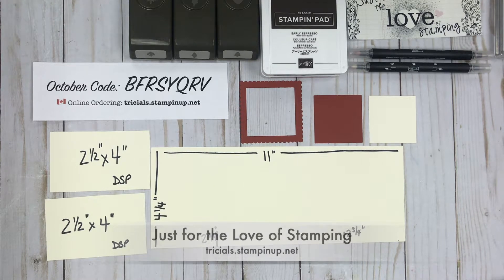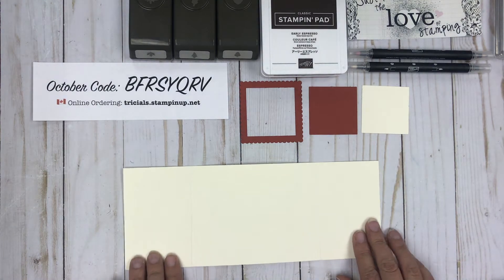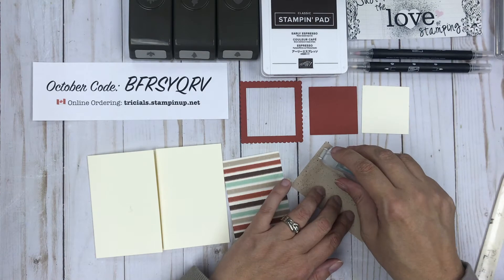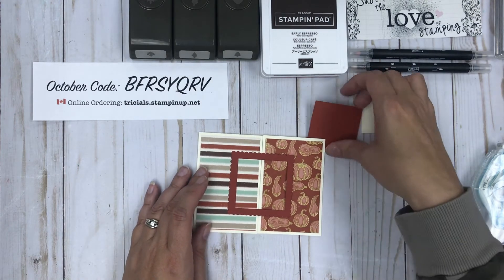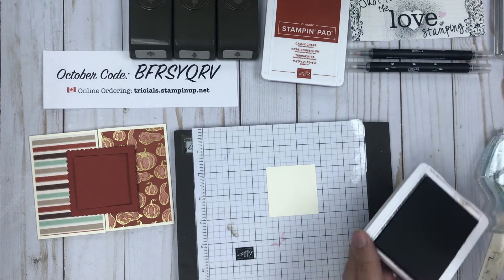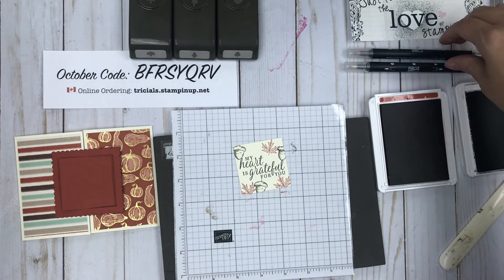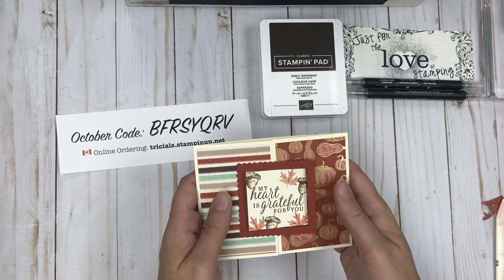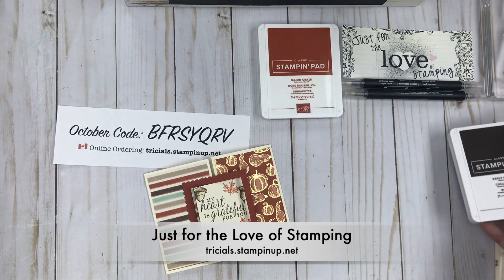Beautiful Autumn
A simple FUN FOLD card that will put a smile on anyone's face. This card features the Gilded Autumn designer series paper and Beautiful Autumn stamp set by Stampin' Up. worldcardmakingday2020.